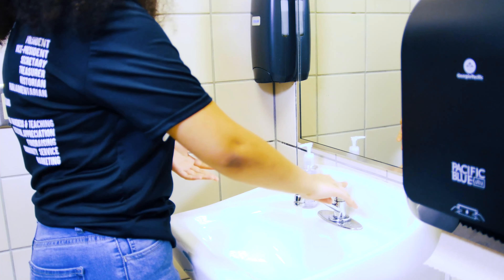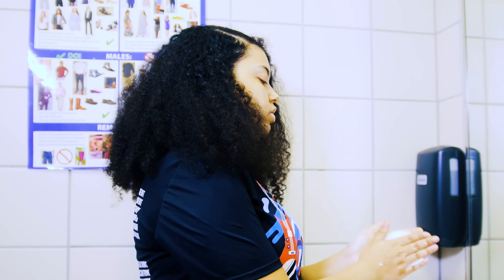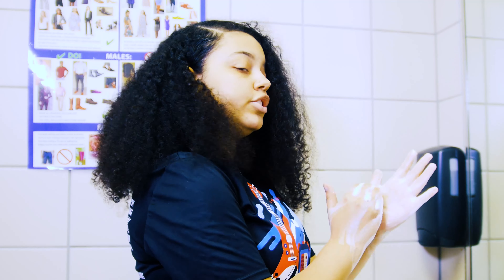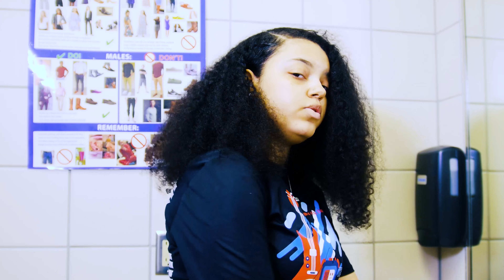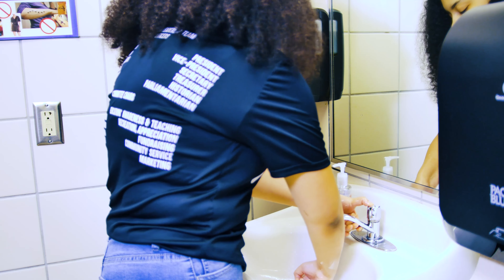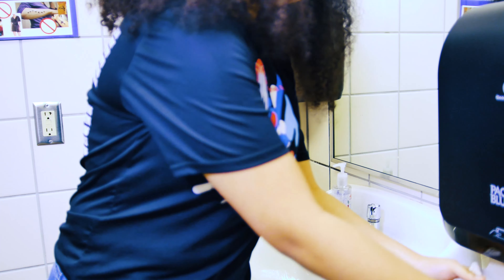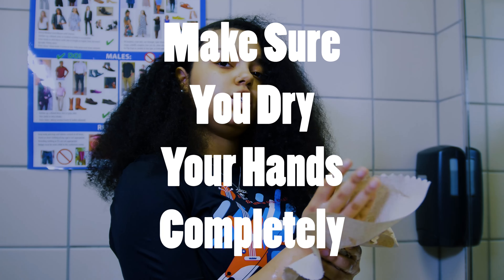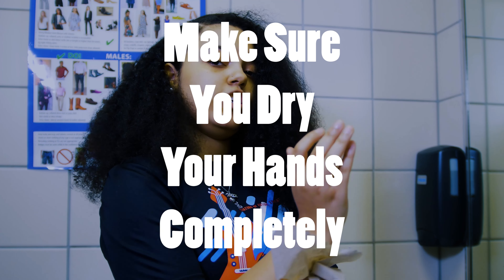How to Wash Your Hands with Pump Soap